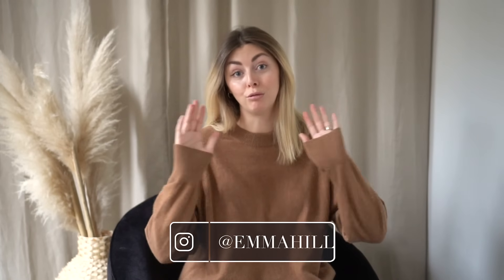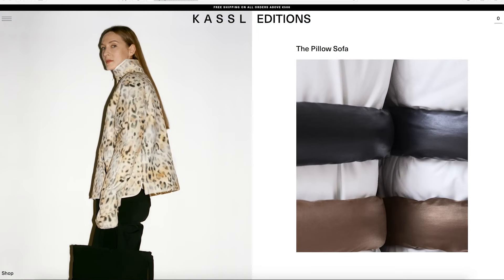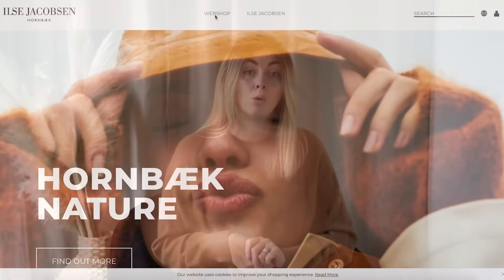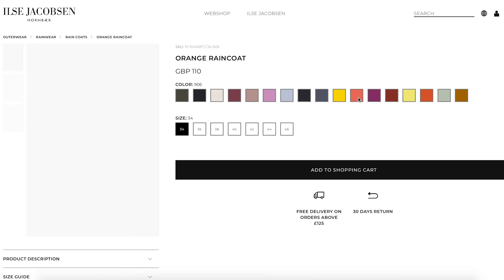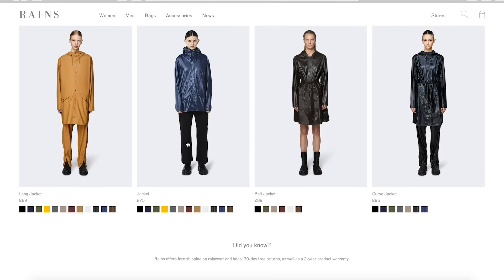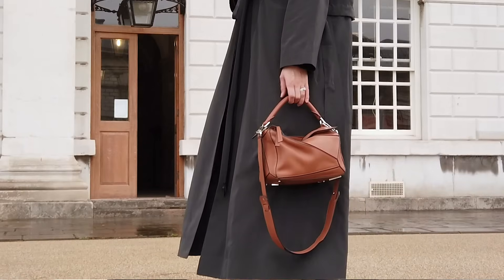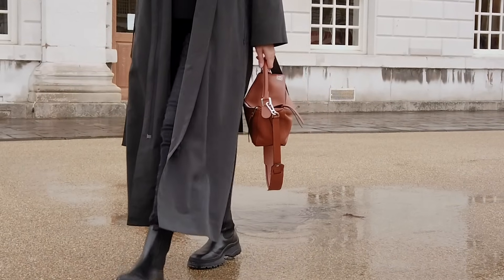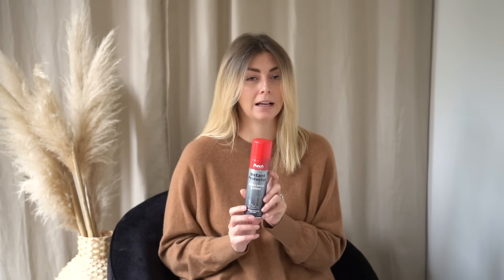What To Wear In Wet Weather | Tips & Recommendations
ALL FOOTWEAR LINKS/DETAILS BELOW 👇🏼

Anything gifted from a brand will be marked with '[AD-GIFT]'

🌧 ACCESSORIES 🌧
PROTECTOR SPRAY FOR LEATHER/SUEDE & FABRIC
MY UMBRELLA
'JUDITH' LOEWE PUZZLE BAG
LIGHT CAMEL SLOUCHY BAG - Old Mango (See other Mango bags
KASSL BAGS
HANDBAG RAINCOATS
SILICONE SHOE PROTECTORS

TAN LEATHER BAG

LIGHT CAMEL SLOUCHY BAG - Old Mango